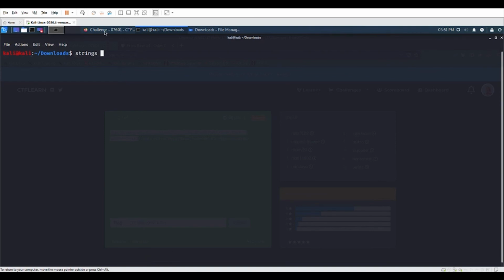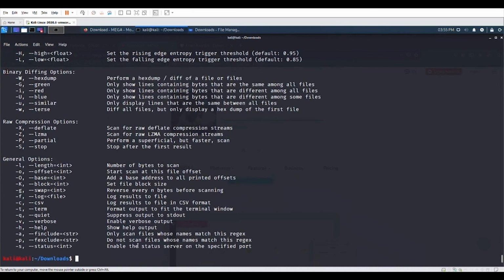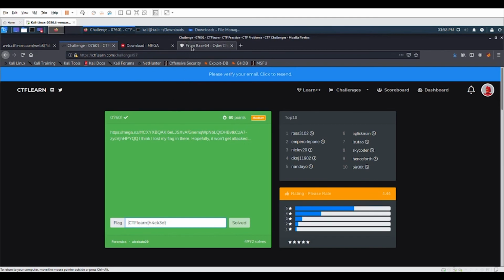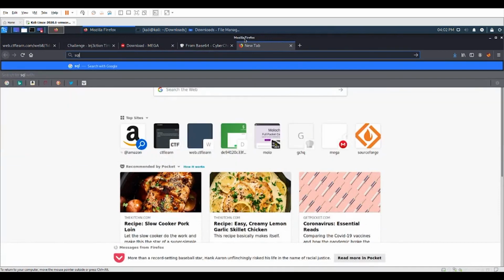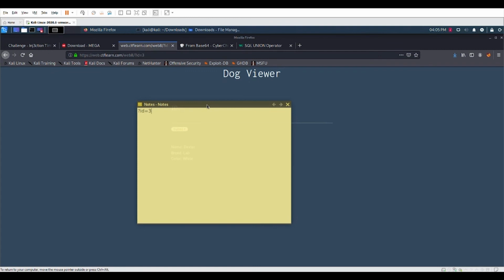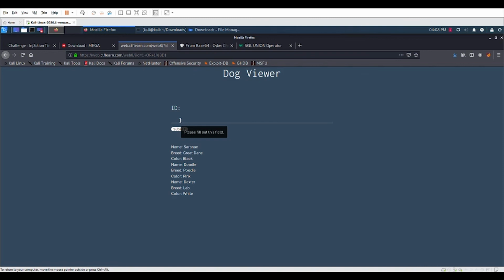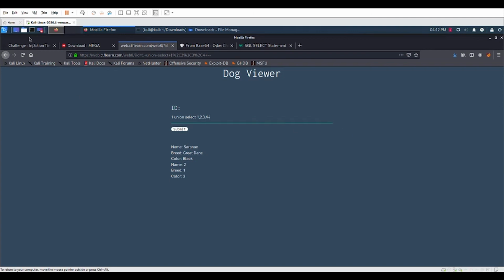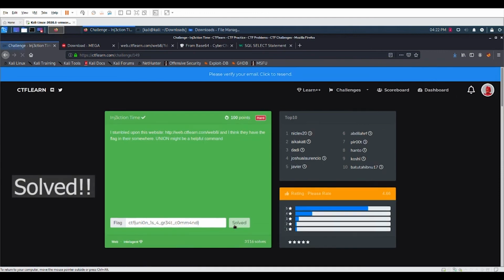CTFl Week 1 - 2/9/21 - Spring 2021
Easy